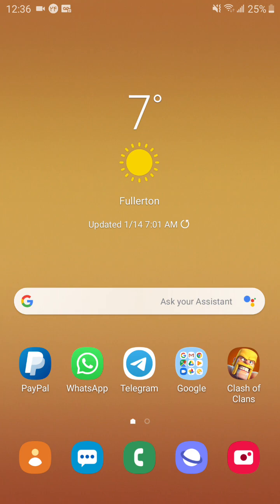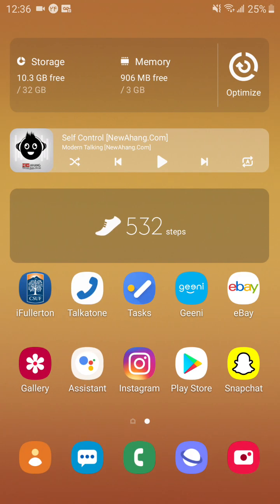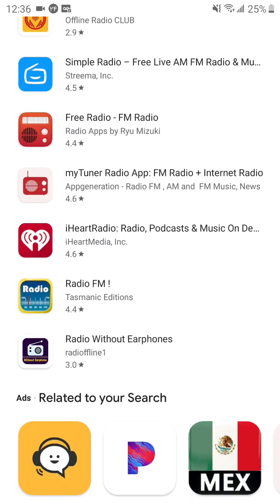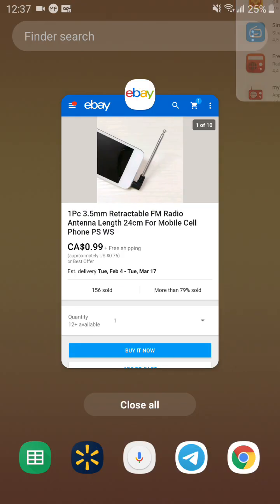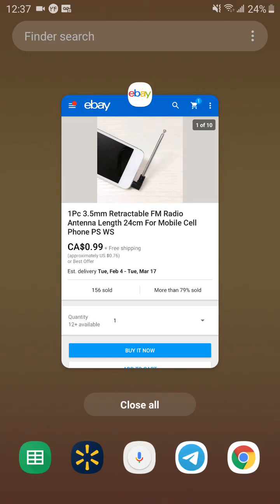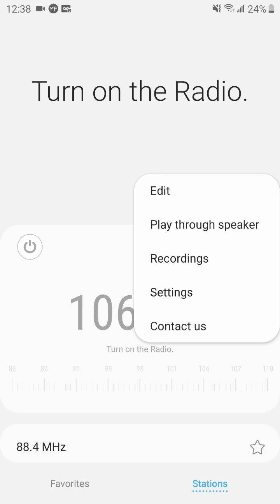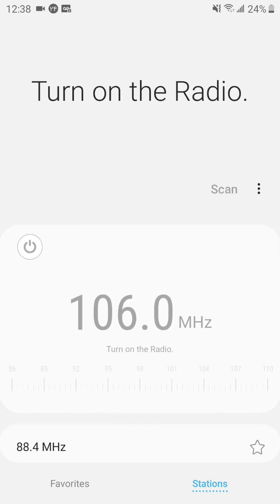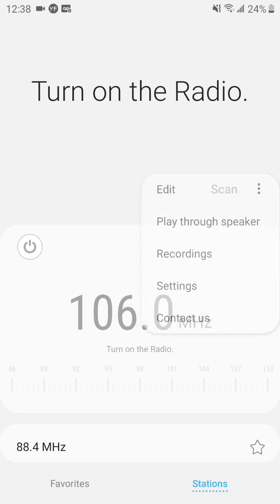Offline Radio on Android 2020 method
learn how to use offline radio for free

royalsoft